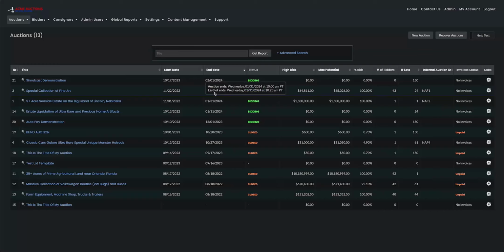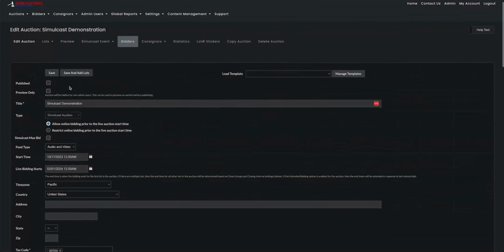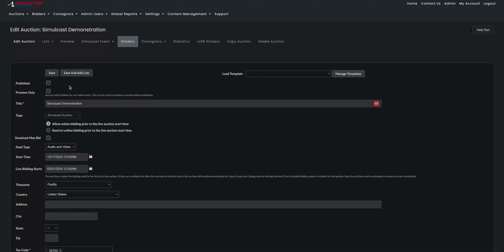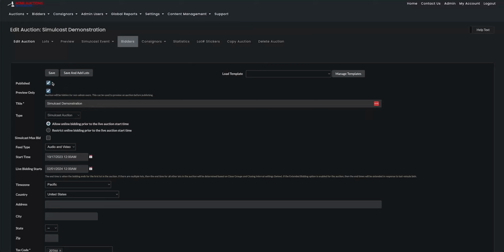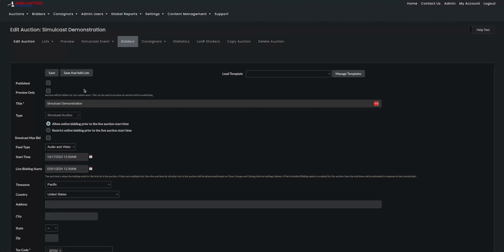How to Use the Publish and Preview Options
When finishing up your auction, there are several options when it comes to the auctions visibility. By combining different checkboxes, you can choose who has access to the auction, and from where.
See the differences between published and preview only auctions.

This video will show you:
-The differences between Preview Only and Published
-The visibility options when No checkboxes ticked
-The auction's visibility when both the preview and published checkboxes are ticked.